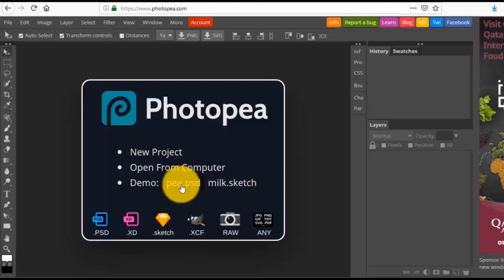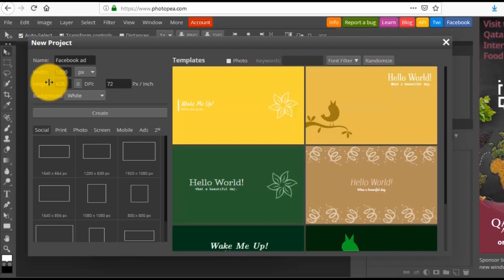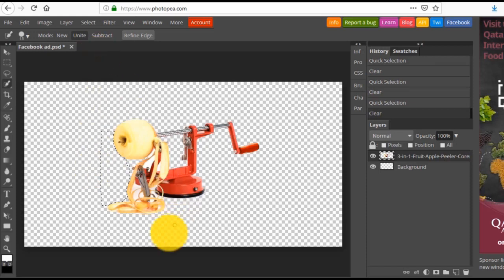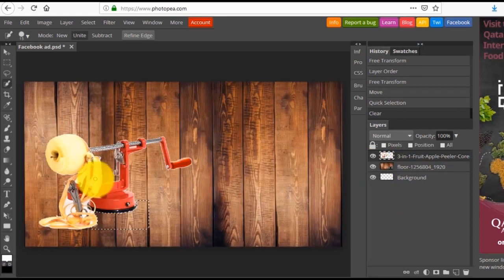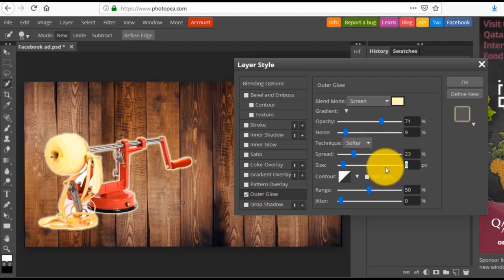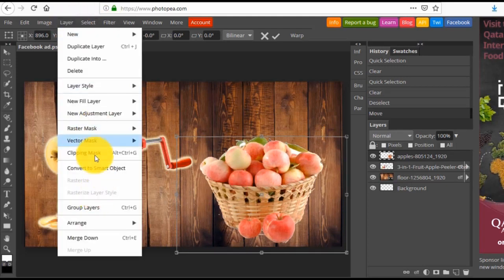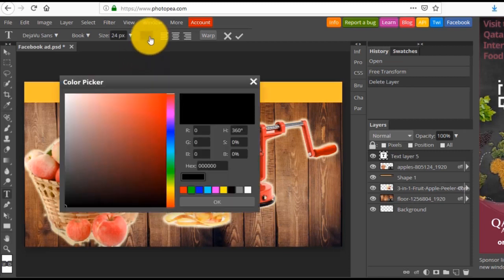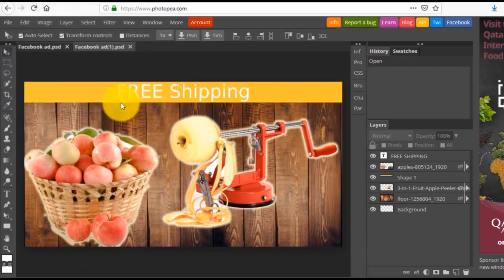6. How to design your photos with Photopea